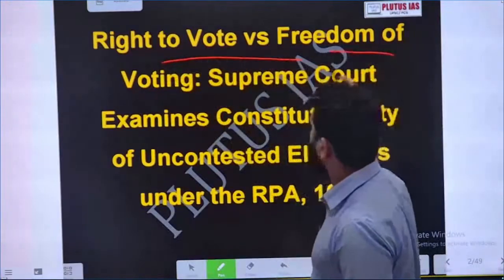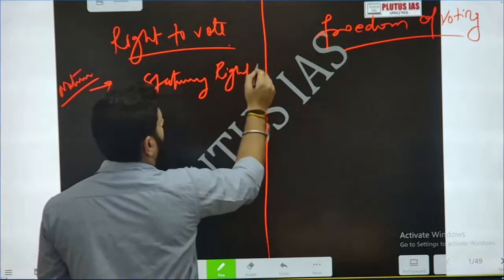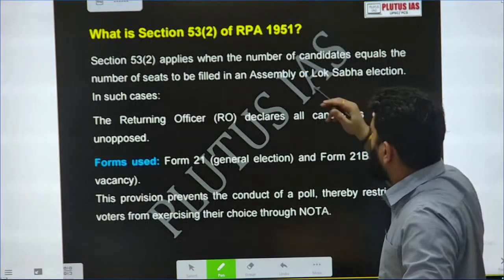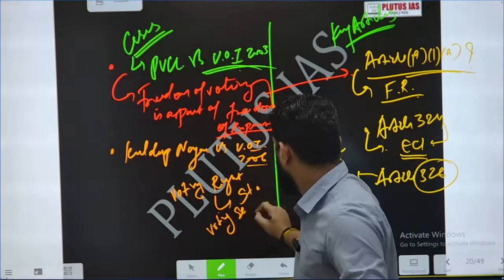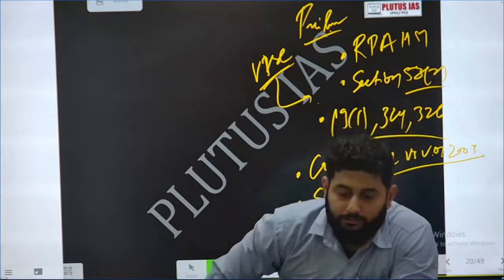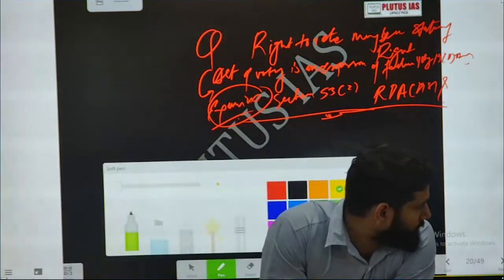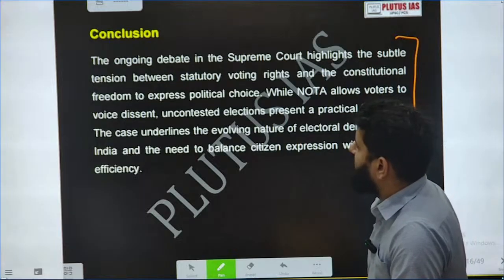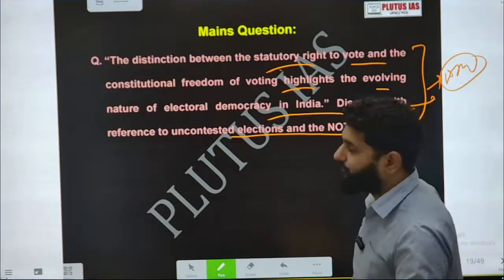PLUTUS IAS | Daily Current Affairs for UPSC | 12th November 2025 | Nishant Sir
Stay ahead in your UPSC 2025 preparation with Daily Current Affairs by Nishant Sir from PLUTUS IAS, India’s trusted institute for Civil Services aspirants.

In this session, we cover the most important Current Affairs of 12th November 2025, with detailed analysis for UPSC Prelims and Mains.
This video is designed to help you build strong conceptual clarity and stay updated with all crucial national and international events relevant for UPSC 2025-26.

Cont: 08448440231